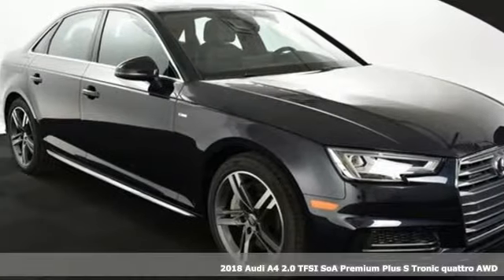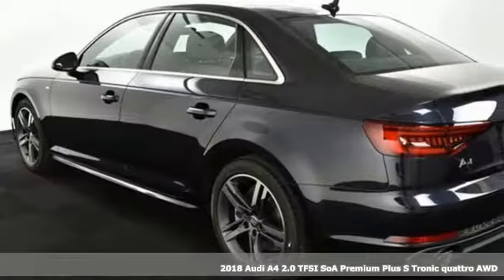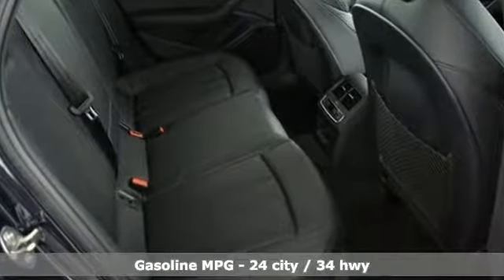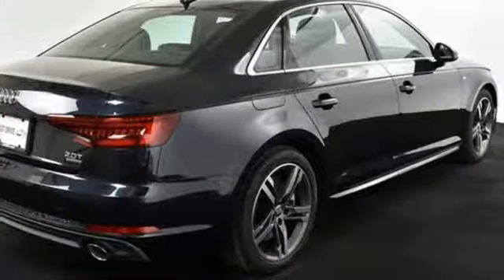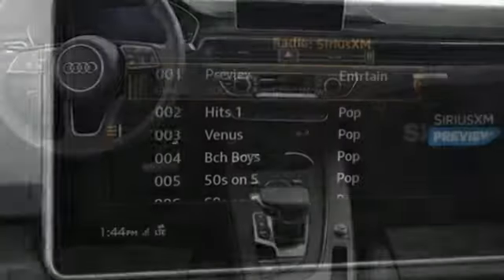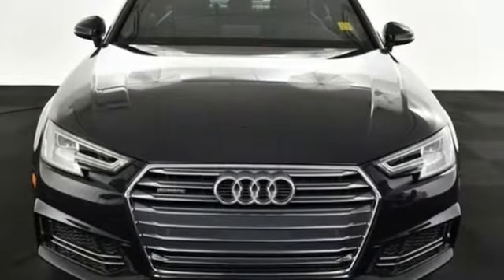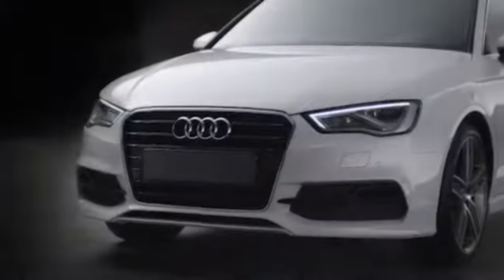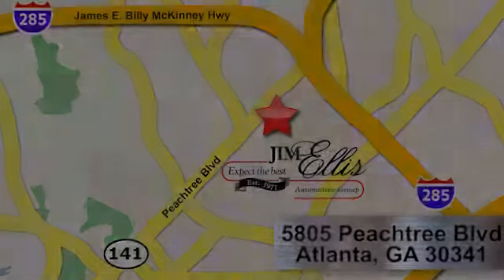New 2018 Audi A4 Atlanta Alpharetta, GA A13946 - SOLD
Year: 2018
Make: Audi
Model: A4
Trim: 2.0T Premium Plus
Engine: 2.0L I4 TFSI DOHC
Transmission: 7-Speed Automatic S tronic
Color: Blue
Interior: Black
Stock #: A13946
VIN: WAUENAF42JN013633
Audi Atlanta is pleased to present this exceptional German Motorcar!brRecent Arrival!br2018 Audi A4 2.0T Premium Plusbr7-Speed Automatic S tronic, quattro, Black Leather. 34/24 Highway/City MPGbrAudi Atlanta is proud to be the only Magna Society dealership in Georgia! Our inventory moves extremely quickly. PLEASE BE SURE TO SECURE YOUR APPOINTMENT. All vehicles are subject to sale at any time. As a courtesy to our clients, a partial payment and signed agreement will secure an appropriate window of time to allow for travel to inspect and accept the vehicle.

Address:
5805 Peachtree Boulevard